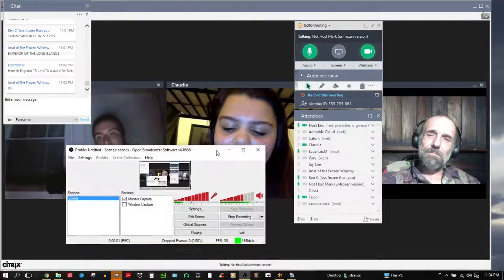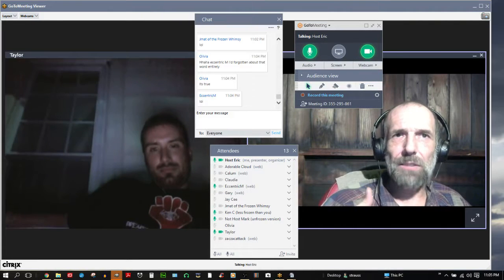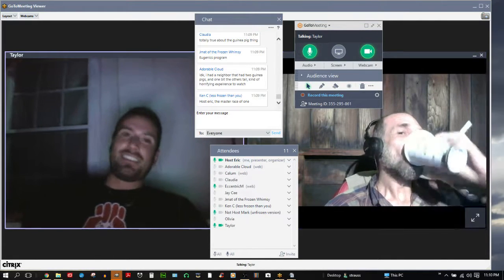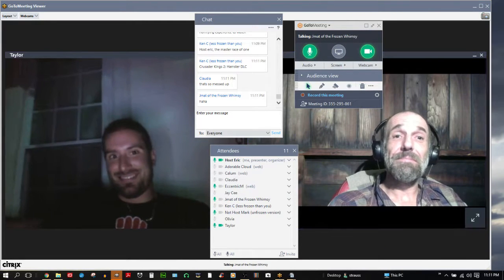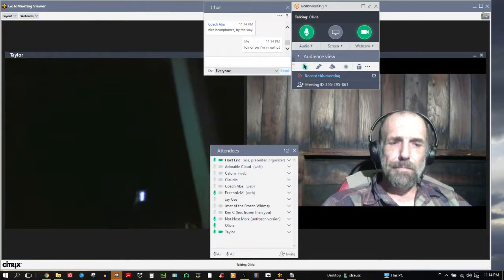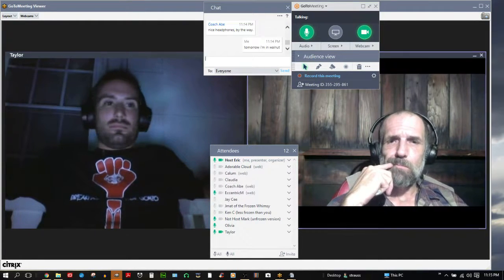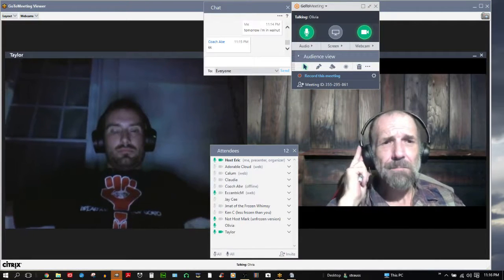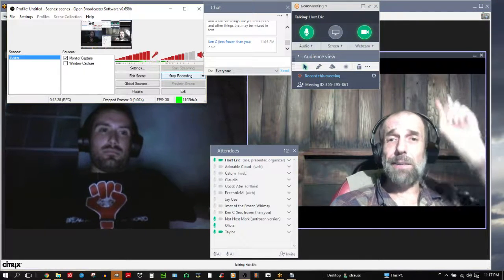Time & Functions Part Two: Si and Animals and ODD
Would you like to be a part of a TwFP GoToMeeting Session?  You are welcome and encouraged to do so!  There is no cost and no registration.  We talk, I record it, I put it up here on TwFP.  That's it!

Keep your eyes open for the GTM announcements, and join us next time!  Here's a permalink, for your convenience, but it only works when we're in session.

Use your microphone and speakers (VoIP) - a headset is recommended. Or, call in using your telephone. Dial Access Code: 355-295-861 Audio PIN: Shown after joining the meeting Meeting ID: 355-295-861 GoToMeeting® Online Meetings Made Easy®